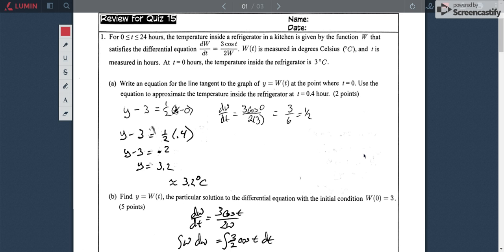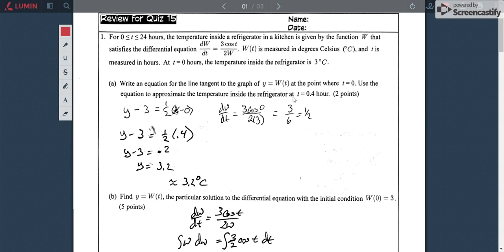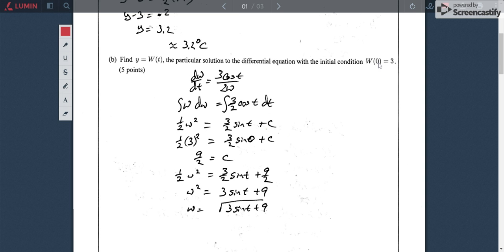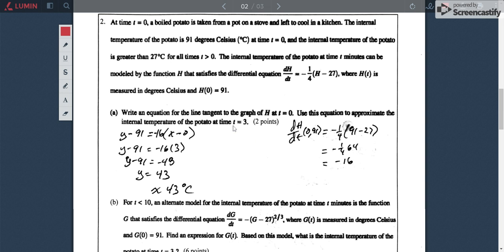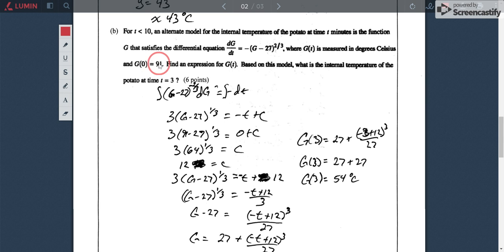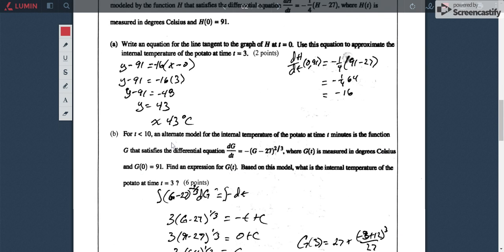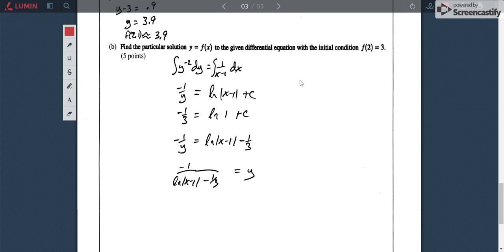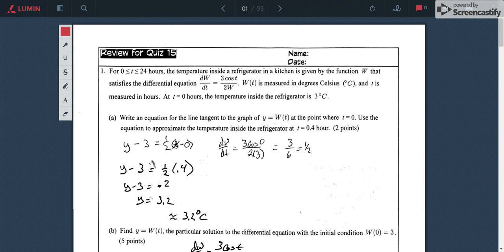Calculus - answers review for quiz 15